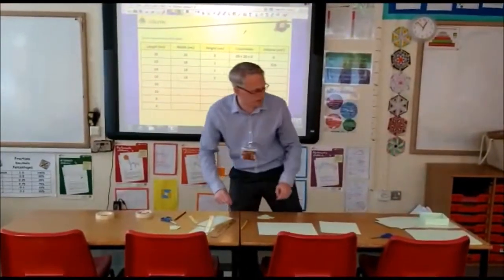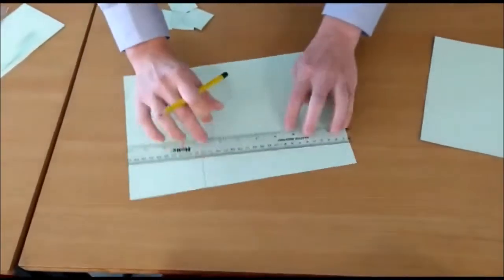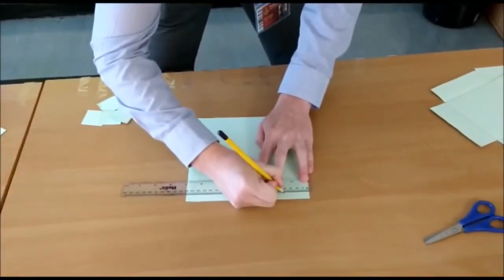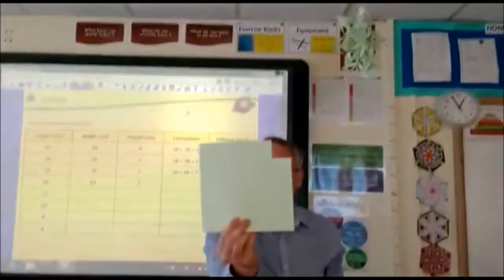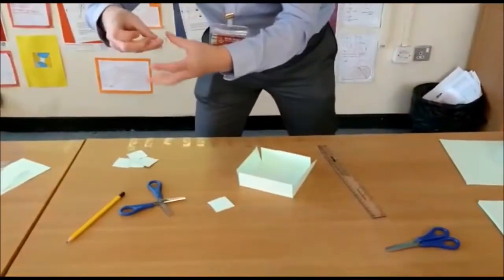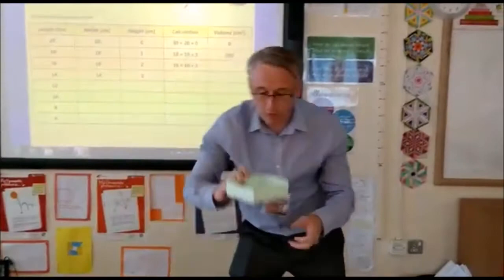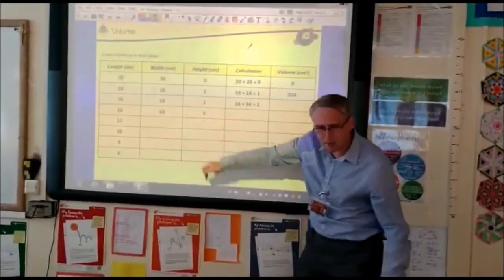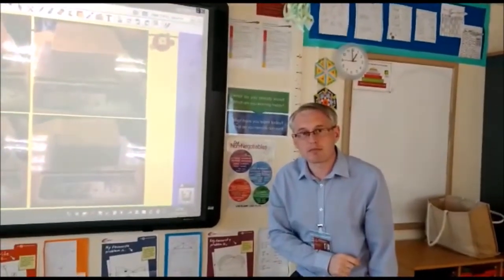Byrchall High School Year 5 & 6 Maths Taster Session